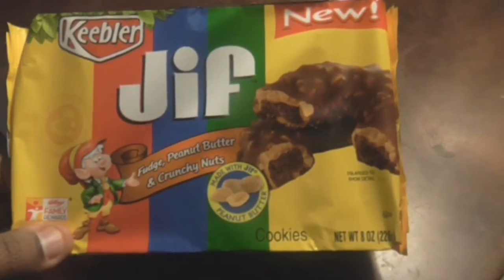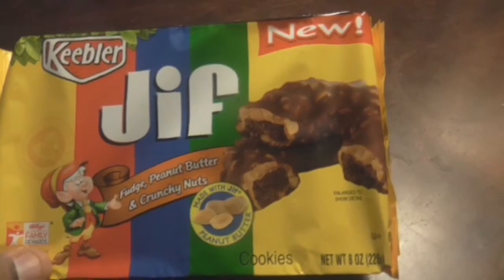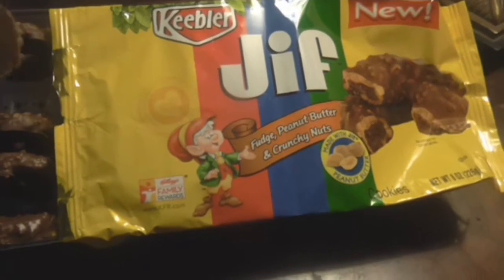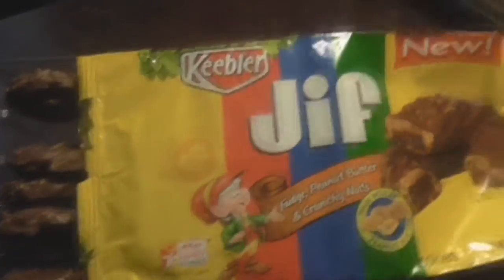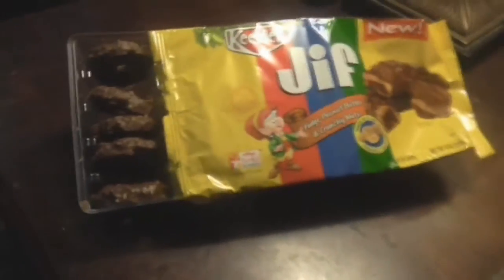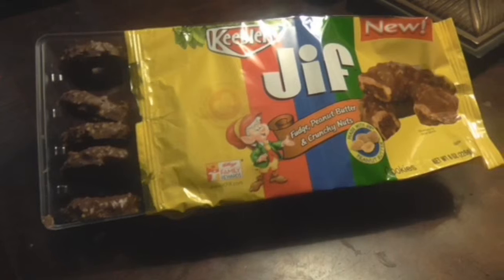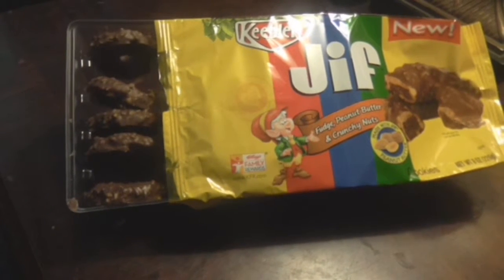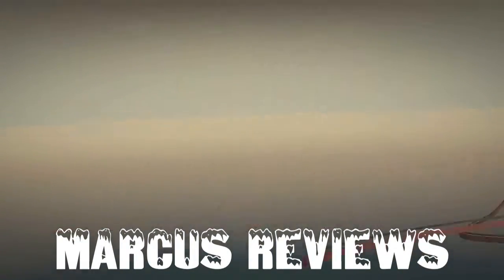Keebler Jif Fudge, Peanut Butter & Crunchy Nuts Cookies